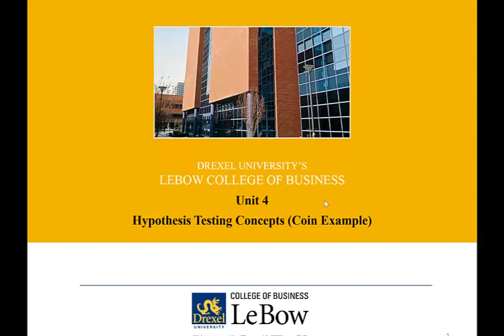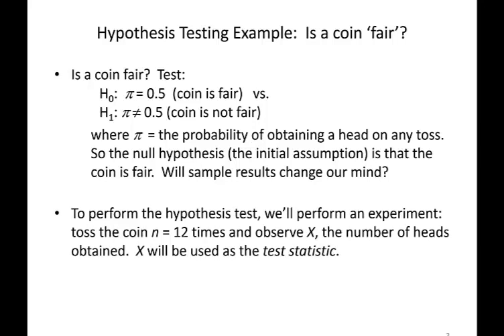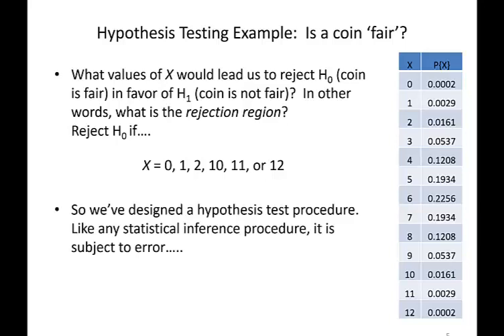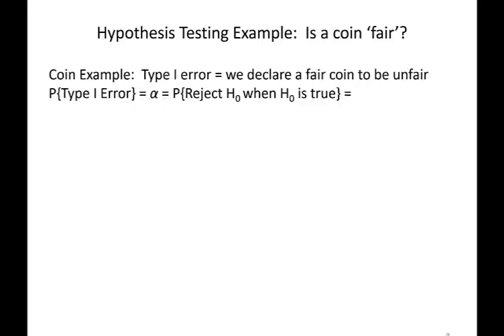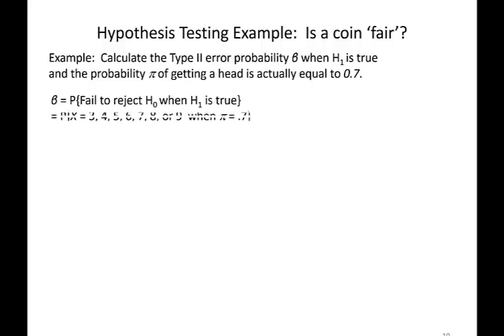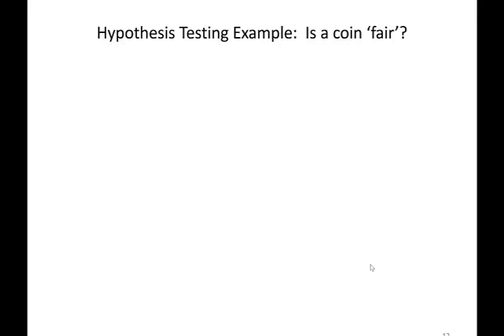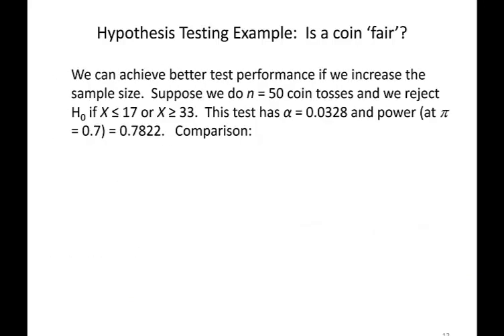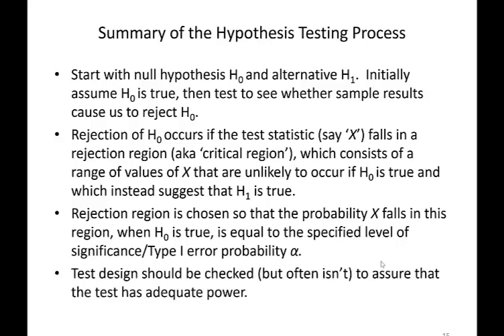Hypothesis Testing Concepts